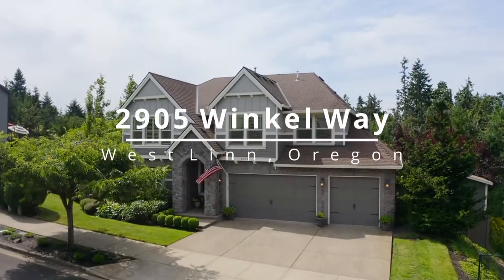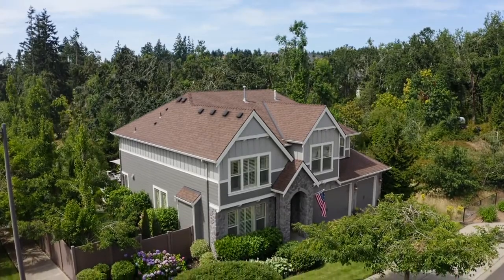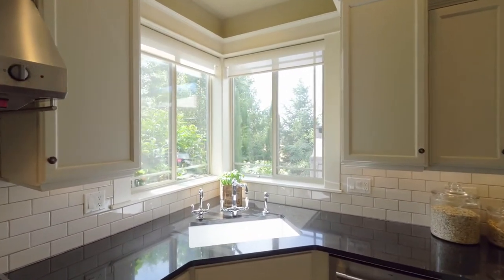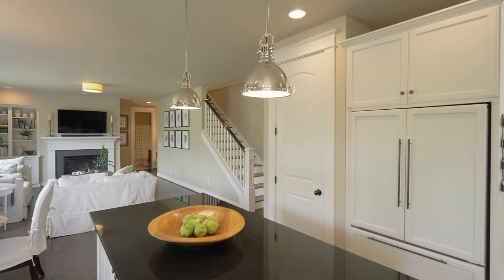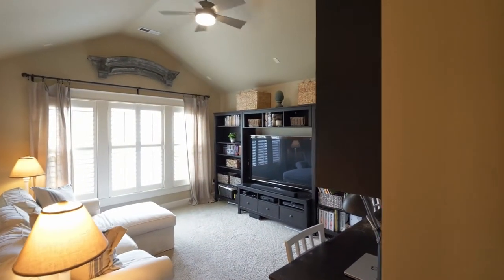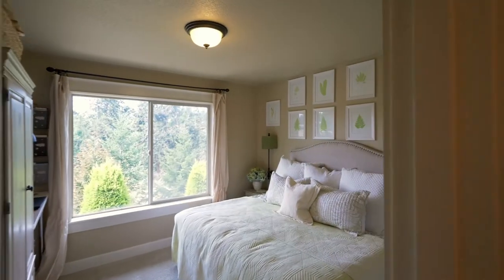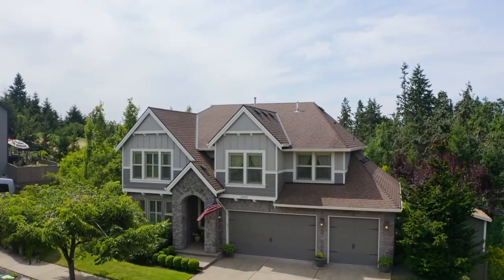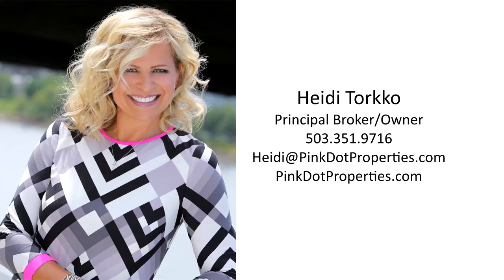Stunning West Linn Home in Parker Crest ~ Video of 2905 Winkel Way ~ West Linn homes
Exceptional home in West Linn with gorgeous upgrades throughout! One of the best locations in Parker Crest, on a large corner lot, backing to a private, peaceful setting. Close to trails, shopping, parks. Contact Heidi Torkko with
Pink Dot Properties.